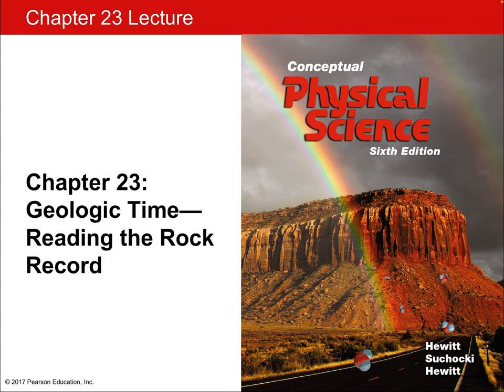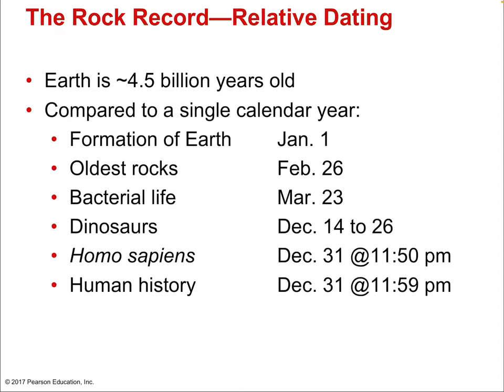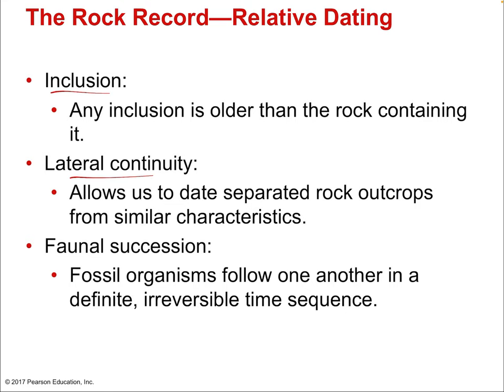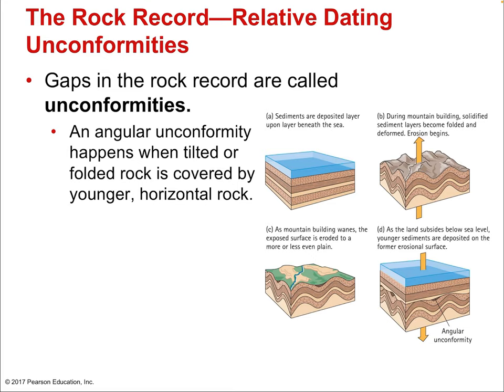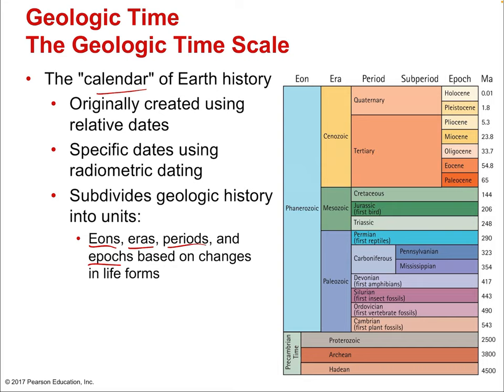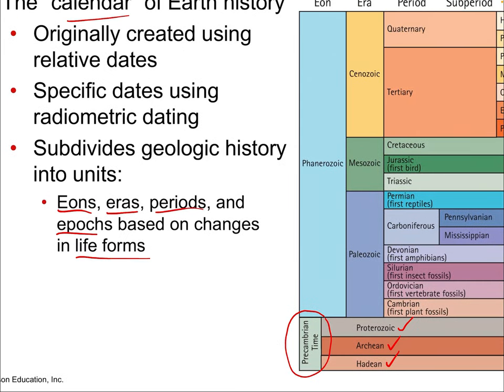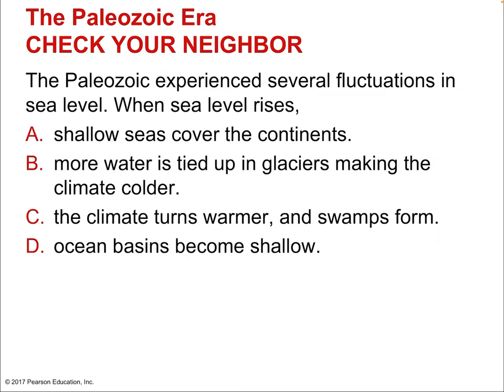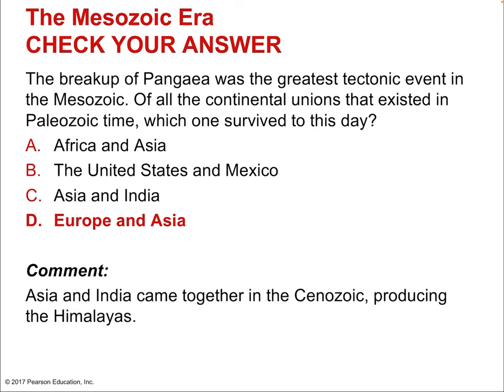Chapter 23 Lecture — Geological Time